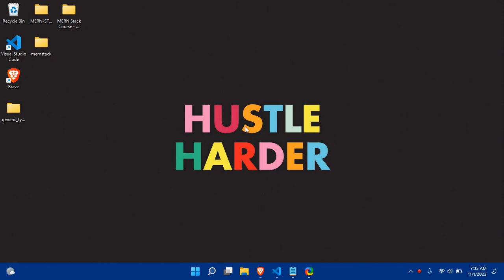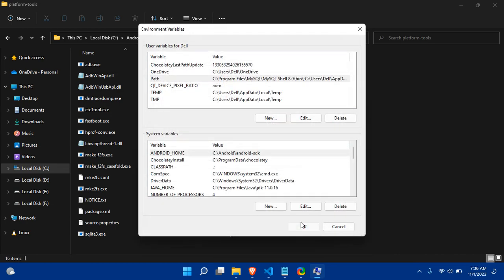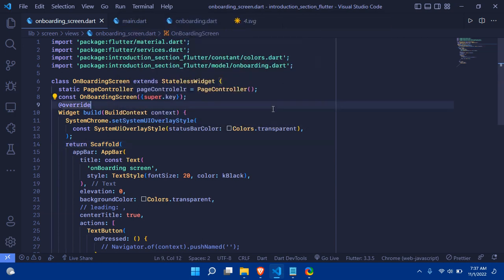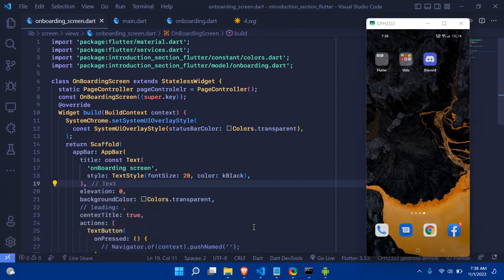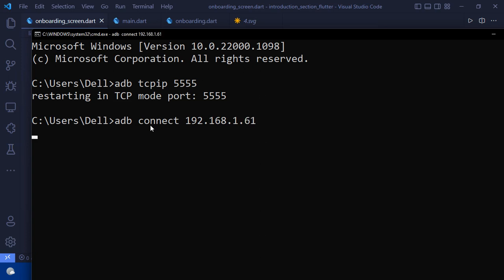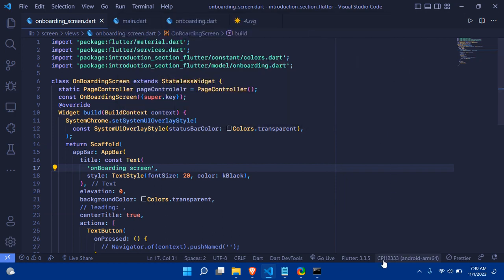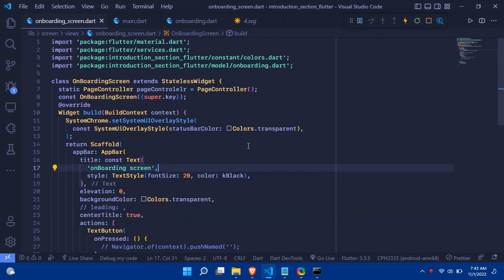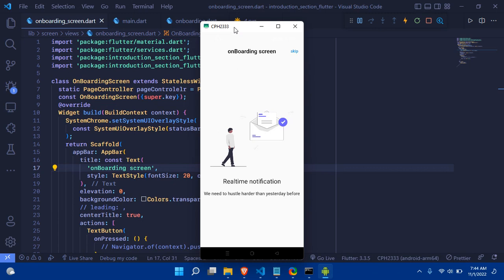How to run Flutter app Wireless | without USB | Not DataCable | Run Android Emulator wirelessly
steps
First setup the path of adb to env
execute the following command in the terminals
adb tcpip 5555
adb connect 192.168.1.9(your mobile ip adress)
for disconnecting
adb disconnect

Remember for the very first time you need to connect your devices through data cable and after successfully execution of above command the remove data cable from your computer ,laptop
WELCOME , ENJOY LEARNING !!
I have created this channel  to share free knowledge with the students. You can connect me on Facebook , Instagram and Gmail.
Let's Learn Together !!! Grow Together !!!